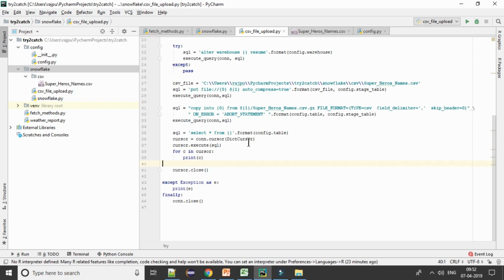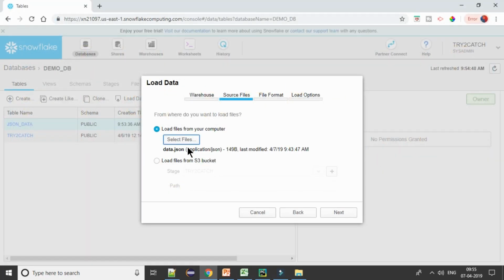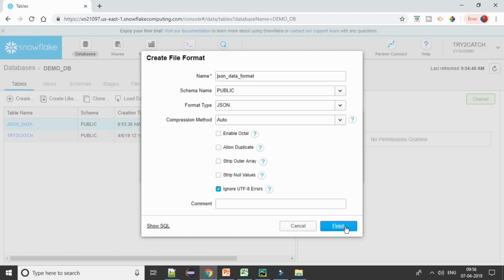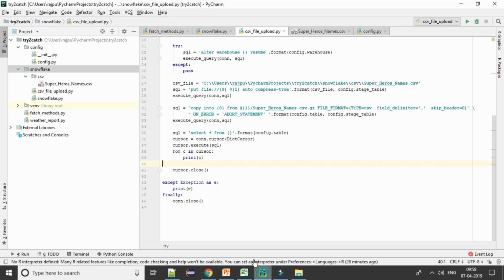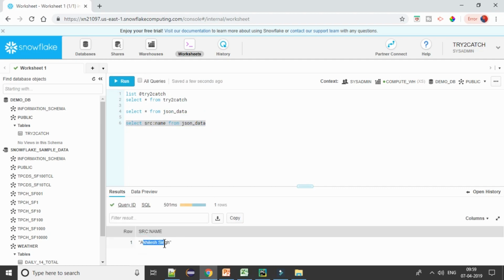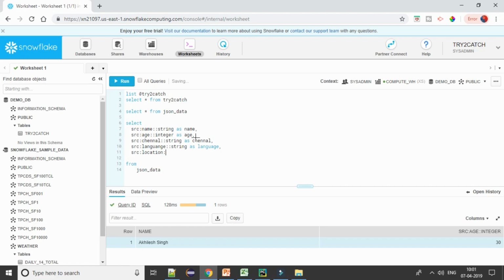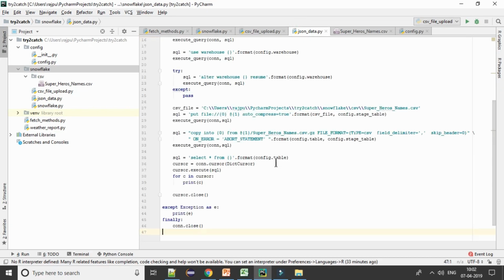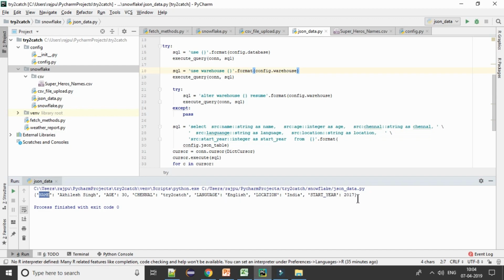How to Select Data from JSON Stored in Snowflake?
Hello Friends,

In this videos, you will learn, how to query data from semi structured like JSON stored in snowflake.

If you missed the previous videos of the series refer the playlist

Jai Hind